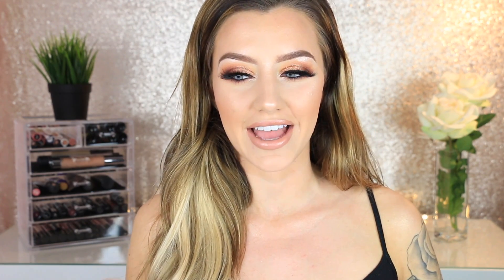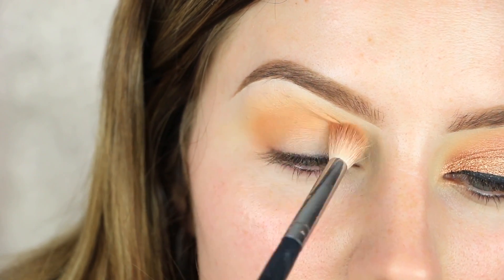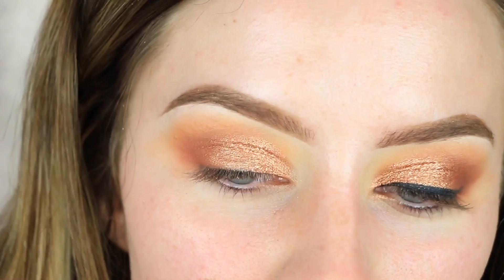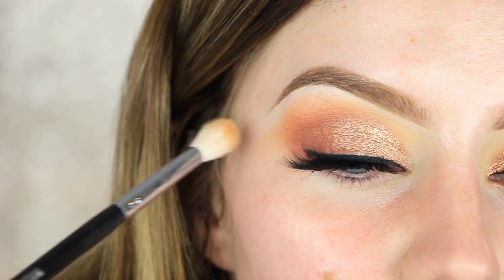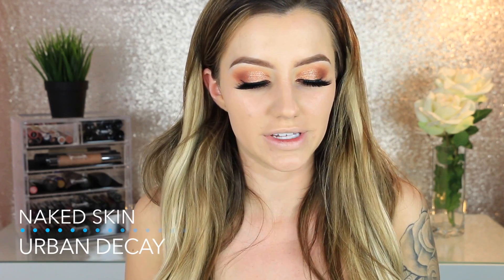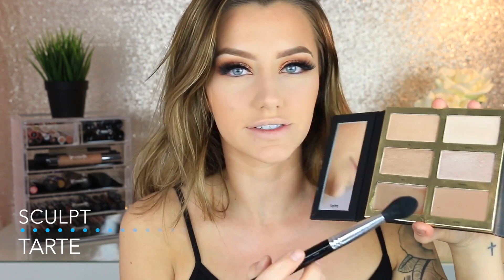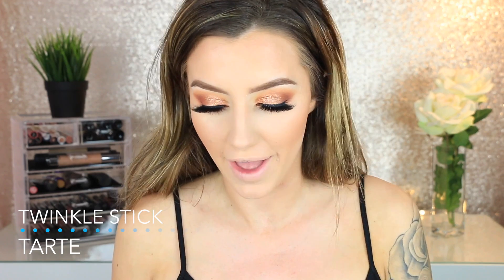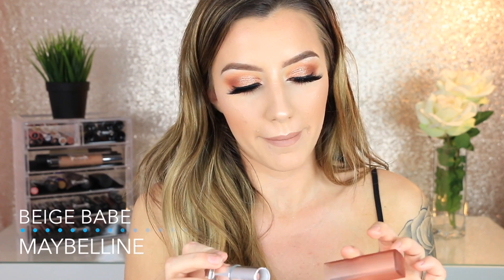Bronzed Summer Makeup Tutorial | Jazzi Filipek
Hi loves! I've missed you guys so much! I hope you don't mind the longer video, I didn't realize how much I was talking while I was filming lol!
Love you all SO much xoxo

Colourpop - Running Late
Makeup Geek - Early Bird
Anastasia - Blazing
Anastasia - Sunset
Estee Edit - Pore Vanishing Stick
Cane+Austin - Mattifying Primer
Tarte - Tarteist Pro Palette (sculpt)
Marc Jacobs - Highliner Eyeliner
Sephora Collection - Outrageous Curl Mascara
Becca - Wild Honey Blush
Anastasia - Tinted Brow Gel (chocolate)
Tarte - Twinkle Stick
Ofra Cosmetics X Nikkietutorials - Everglow
Colourpop - BFF Lippie Pencil
Maybelline - Beige Babe
Anastasia - Amber lip gloss

FAQ:
*What camera do you use? -
Canon 70D